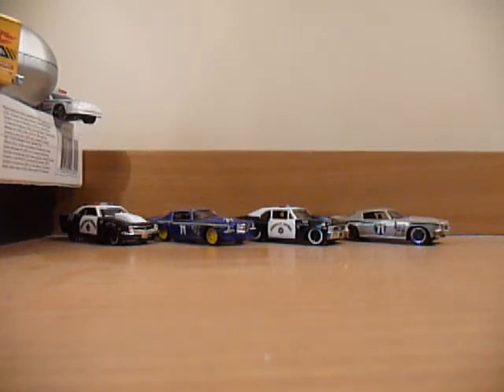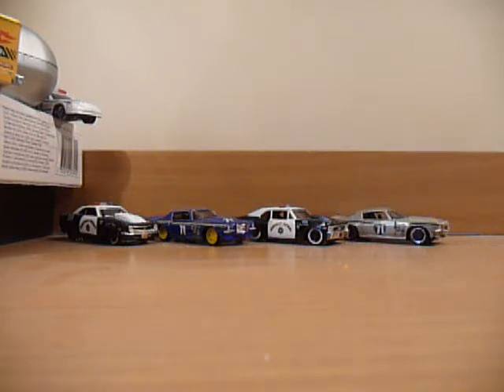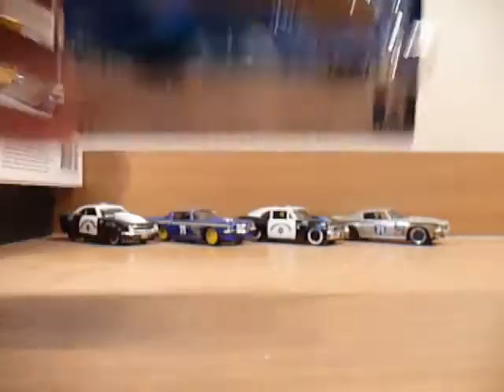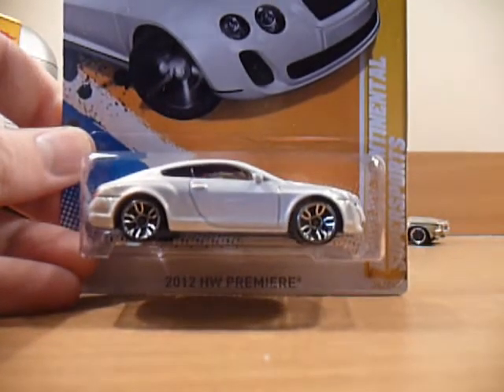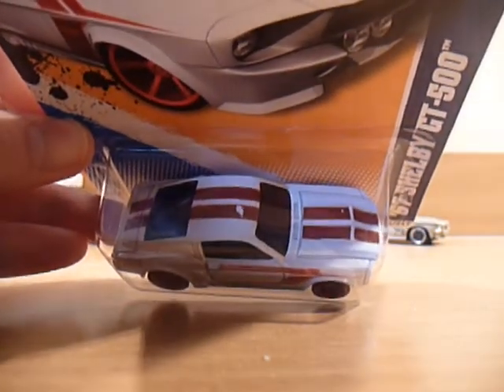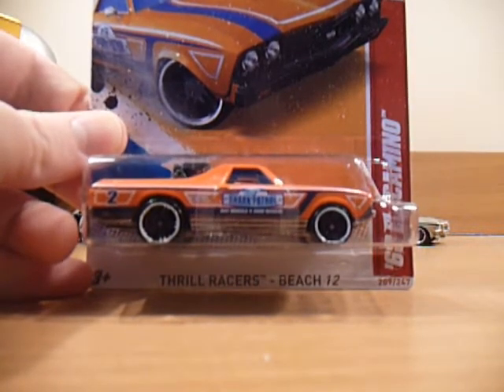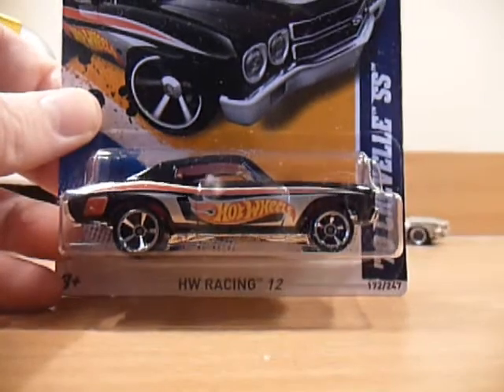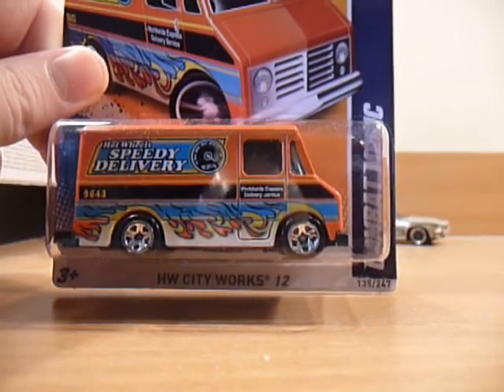Hot Wheels M Case Pickups - 11 October 2012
Found a couple of well ransacked M cases at the local store a few days ago. Thankfully there was still a few items that I wanted.